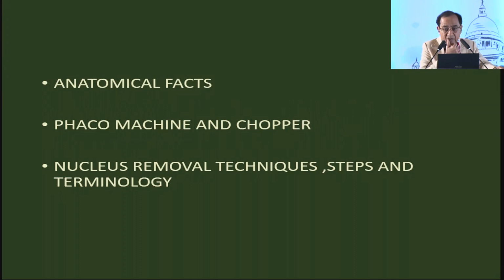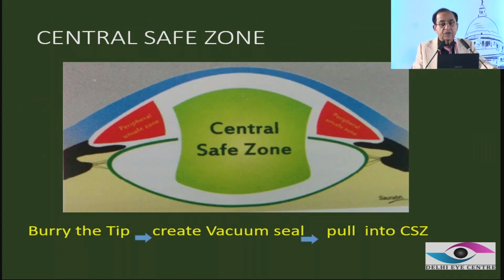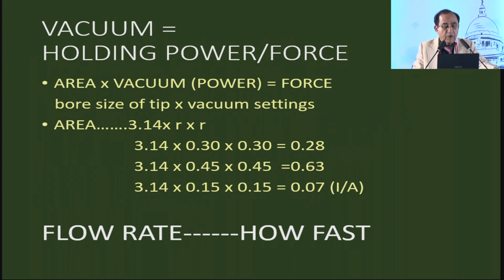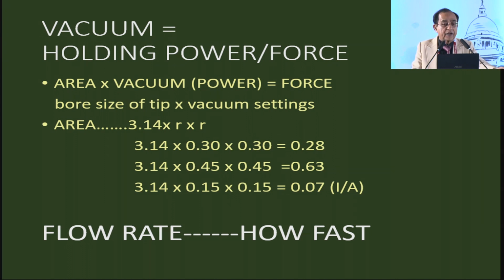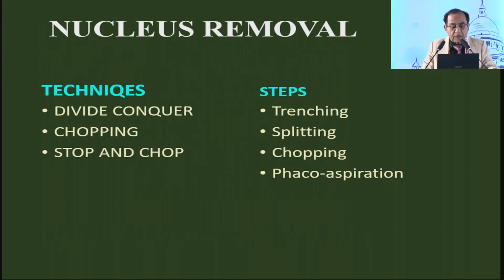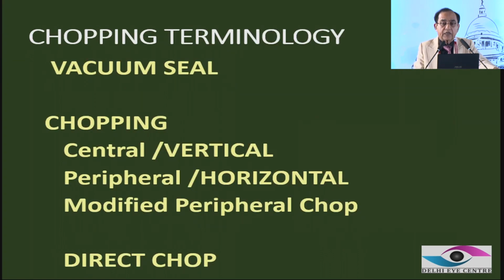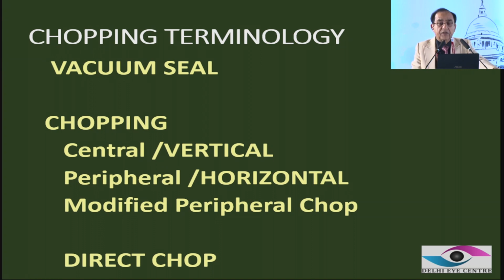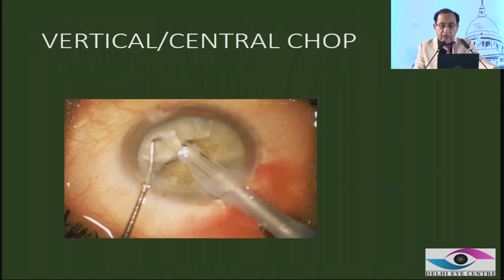AIOC2024 IC591 Topic Dr Harbansh Lal Basics of Nucleotomy